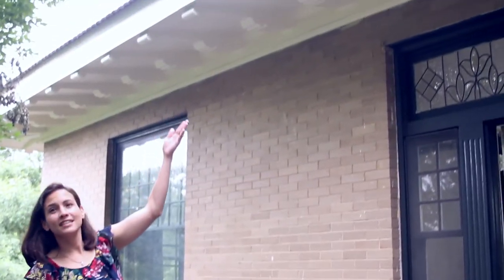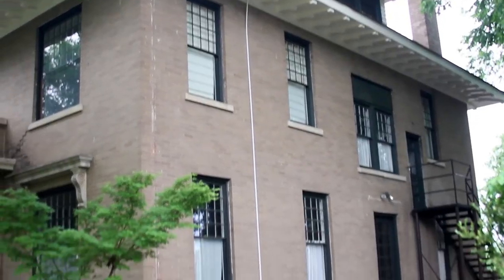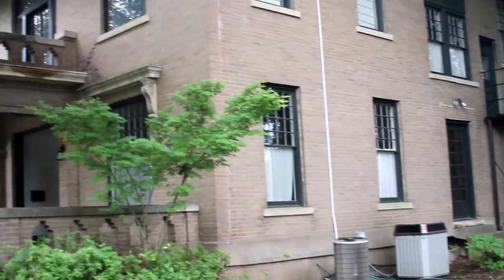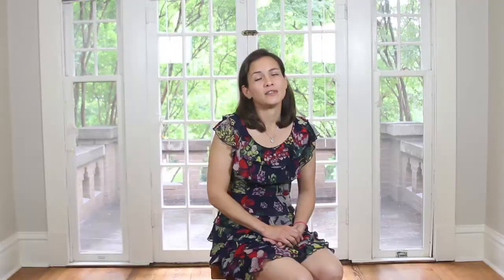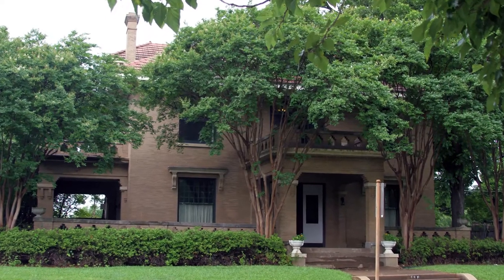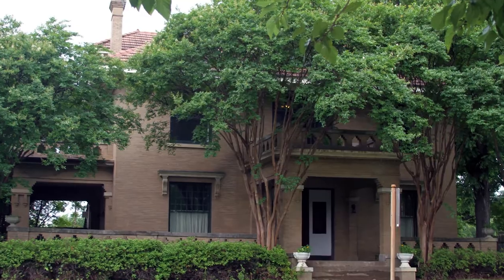Dallas Exterior Painting Historical District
Great Exterior Painting and Repair in the Dallas Historical Area | Beautiful Results | Call for a Free Estimate (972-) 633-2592 or reach us through our | Dallas, TX